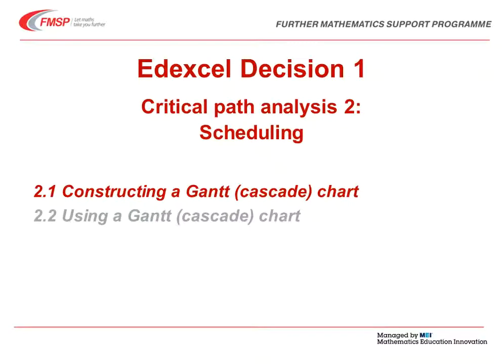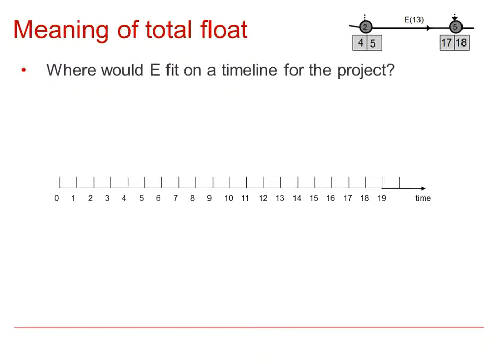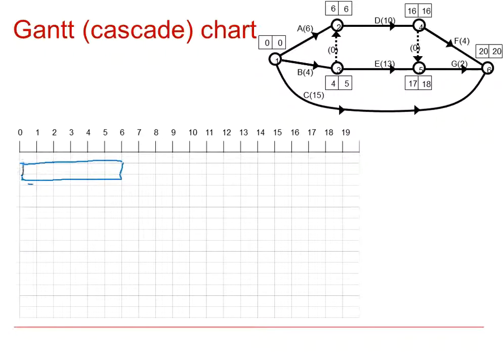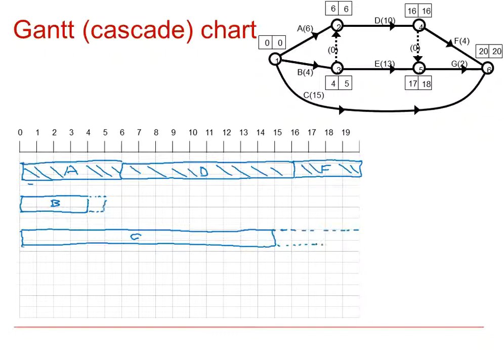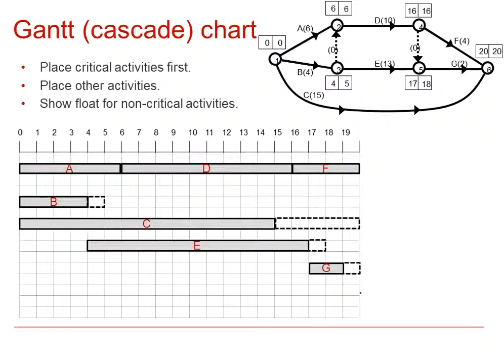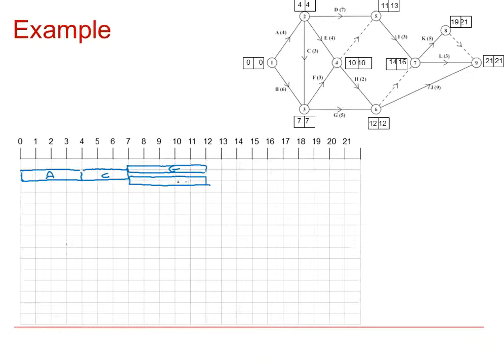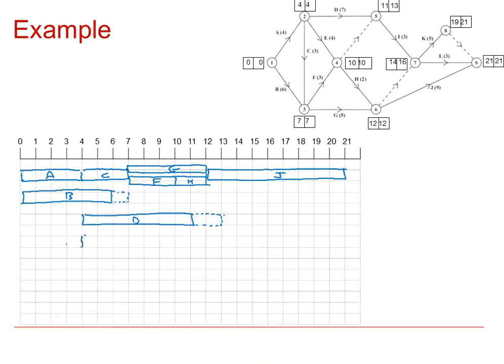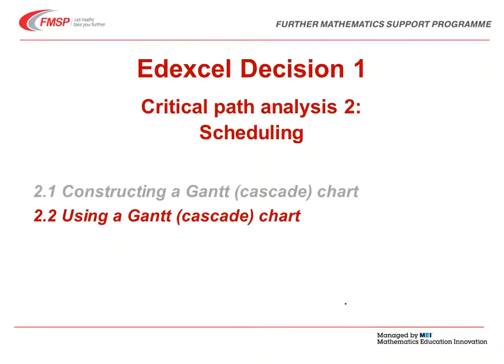EDX Decision 1: Critical path analysis 2-1